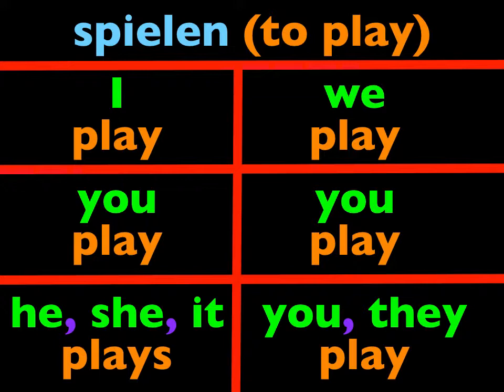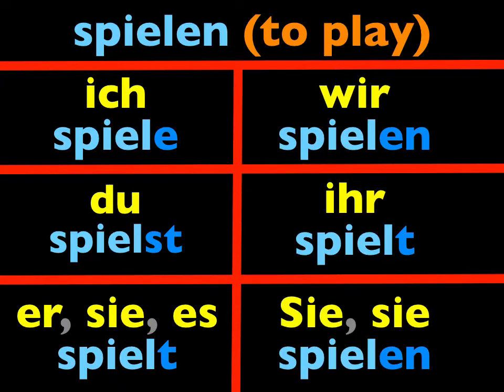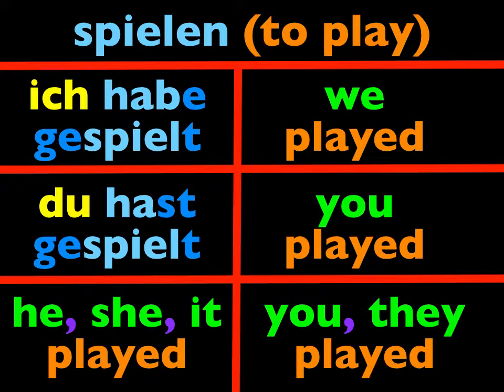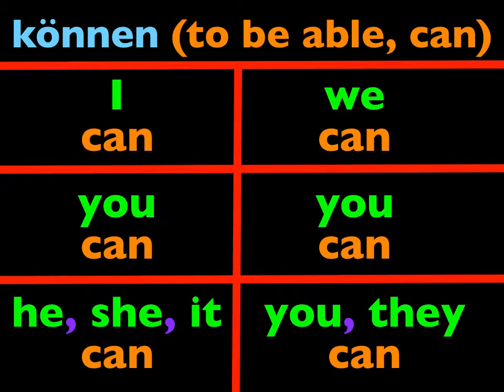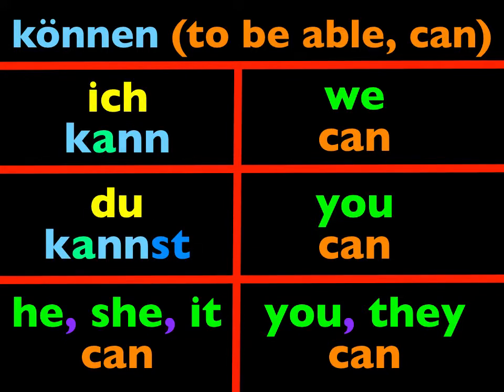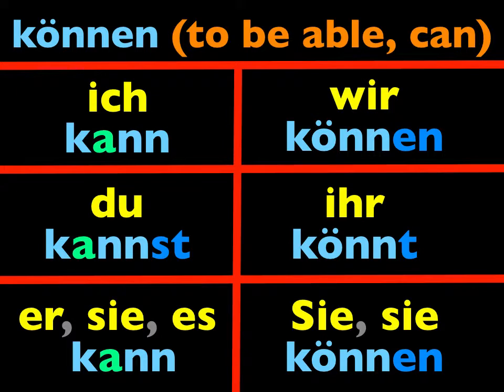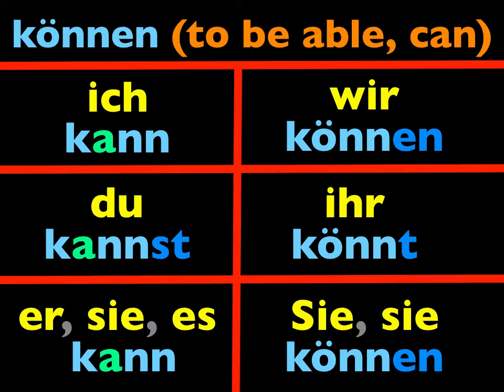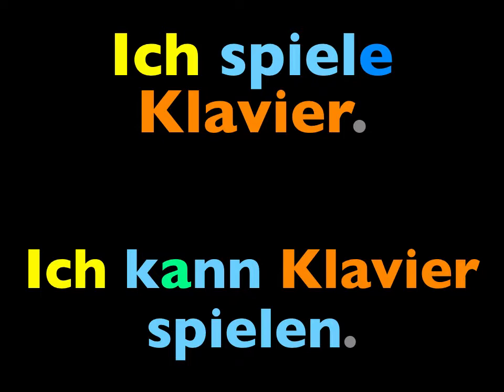Let's Learn German! Lesson 92: musical instruments and the verb "können" (to be able to, can)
musical instruments practiced with the verb "können" (to be able to, can)